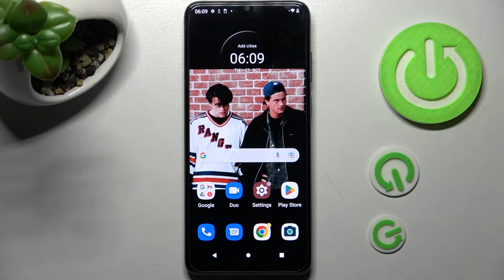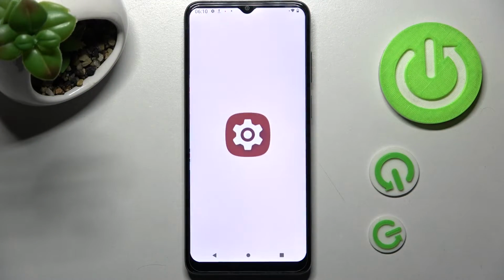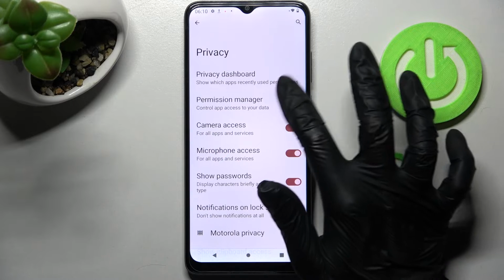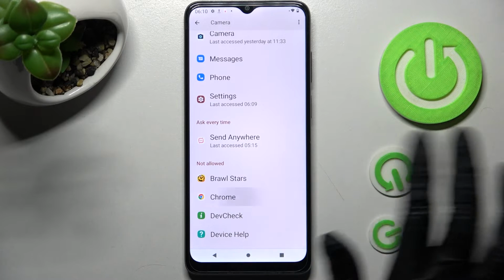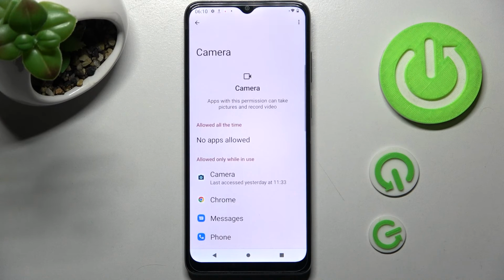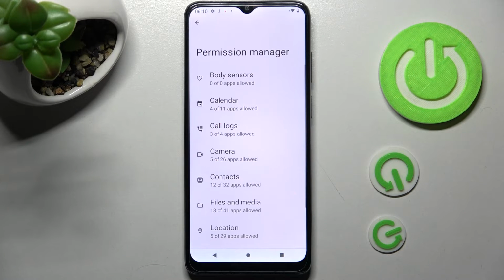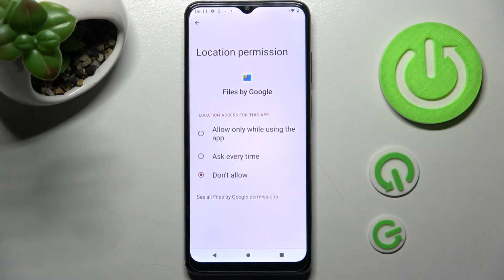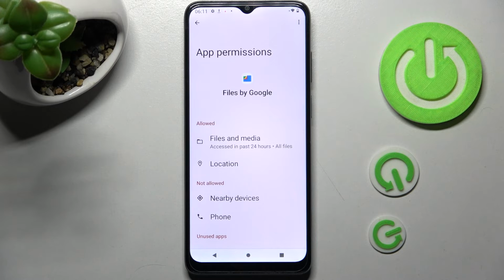How To Manage Apps Permissions On MOTOROLA MOTO E22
If you want to add or revoke app permission from MOTOROLA MOTO E22, by watching our instructional video, you can easily learn how to do it. Our video provides step-by-step guidance that will help you follow along effortlessly. For more useful guides, visit our YouTube channel, HardReset.Info! Whether you're having trouble with a smartphone, smartwatch, headphones, router, smart TV, or any other device, you'll find a solution there. Your support will enable us to create more guides for you in the future. Cheers!

How to remove app permissions from MOTOROLA MOTO E22 ?
App permissions on MOTOROLA MOTO E22 ?
How to change app permissions on MOTOROLA MOTO E22 ?
MOTOROLA MOTO E22 App Permissions ?